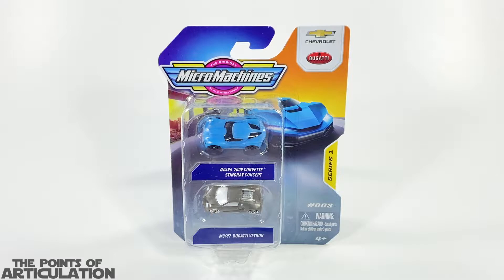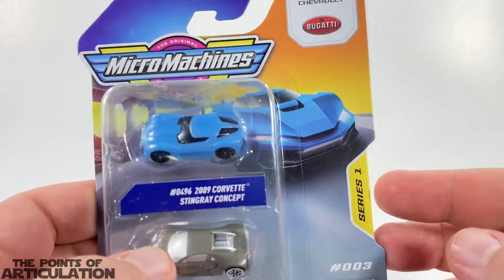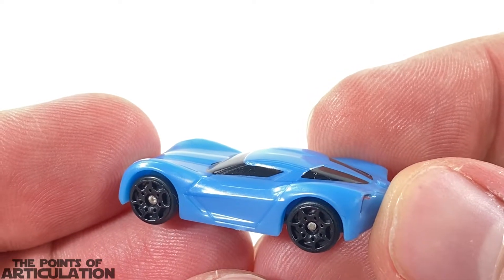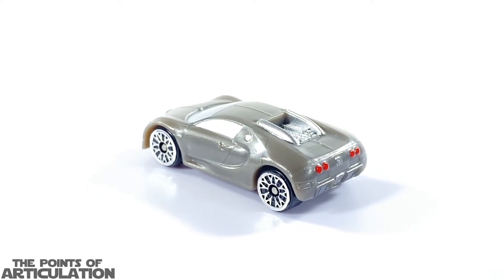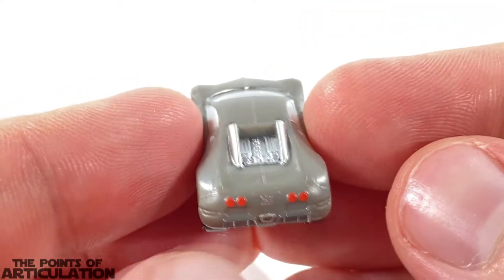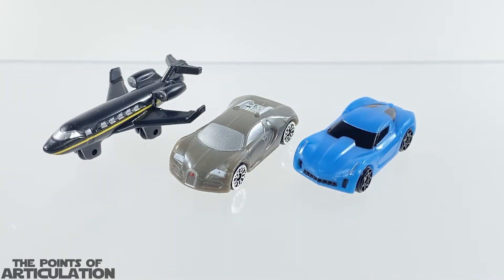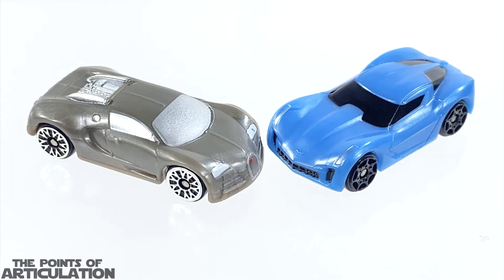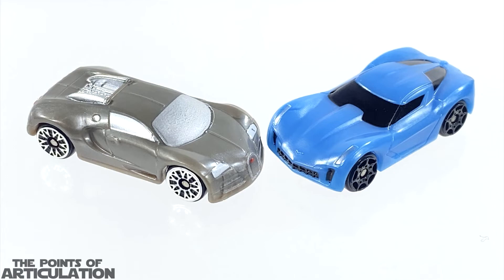Micro Machines Series 1 #003 2022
Today I am looking at the brand new 2022 Micro Machines Series 1 #003 2-pack.  Hope you enjoy the review!